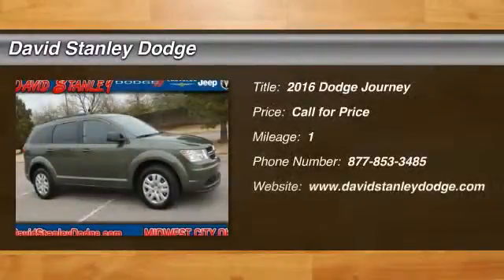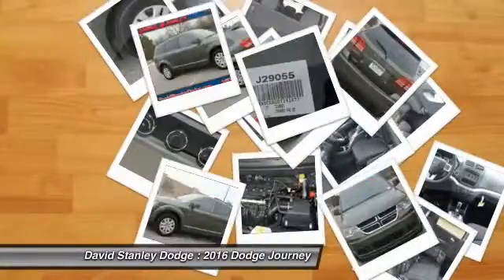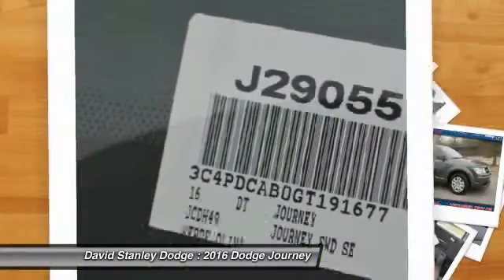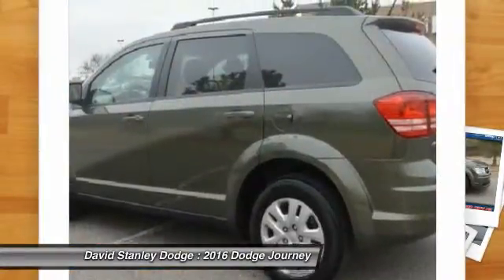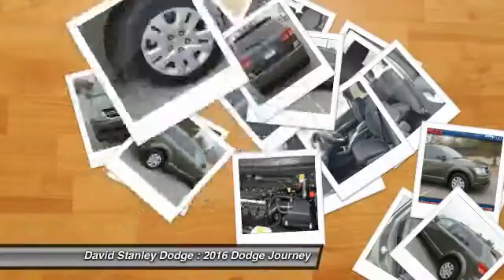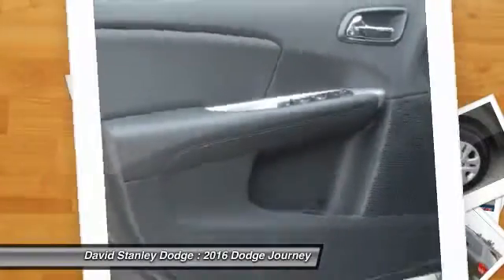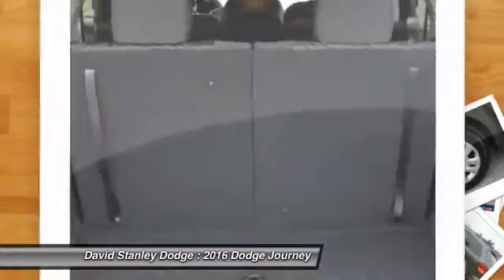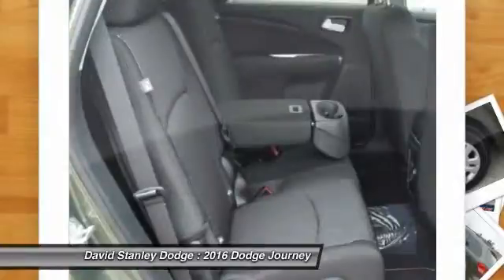2016 Dodge Journey David Stanley Dodge J29055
2016 Dodge Journey SE

4D Sport Utility, 2.4L I4 DOHC 16V Dual VVT, Automatic, FWD, Olive Green, and Black. Right wagon! Right price! STOP! Read this! You'll be hard pressed to find a better wagon than this superb 2016 Dodge Journey. When H2O starts showing up in the weather forecast, the FWD power delivery will help keep you in control of things.